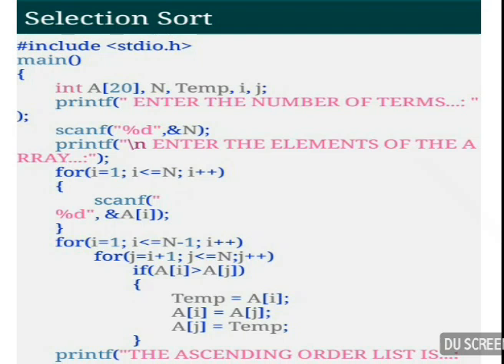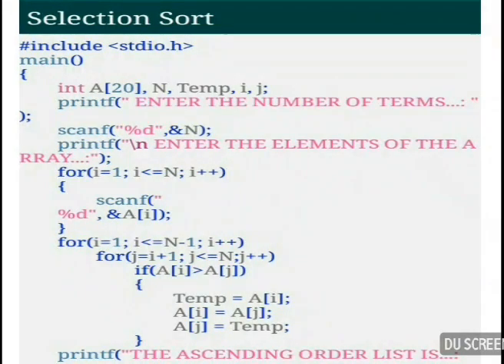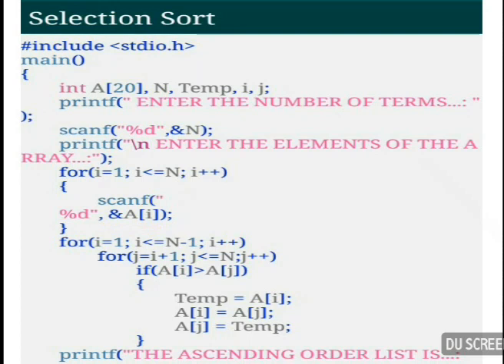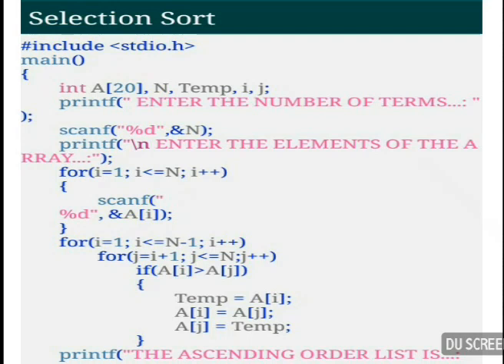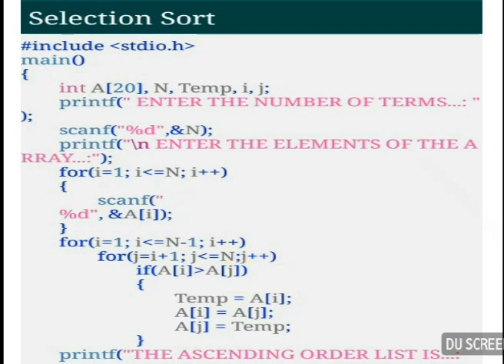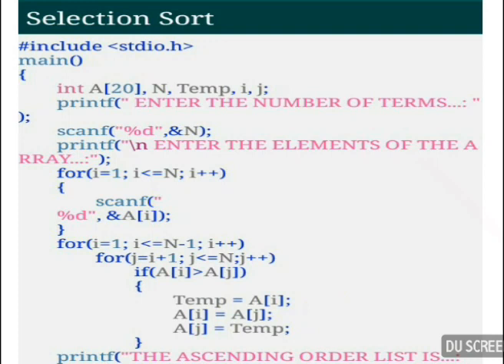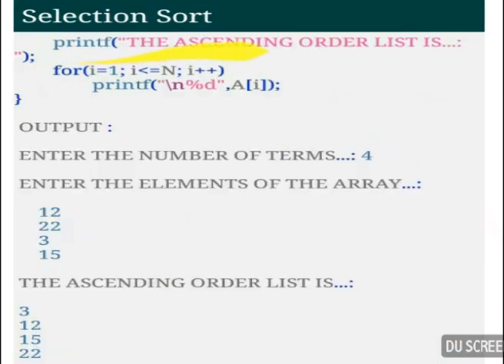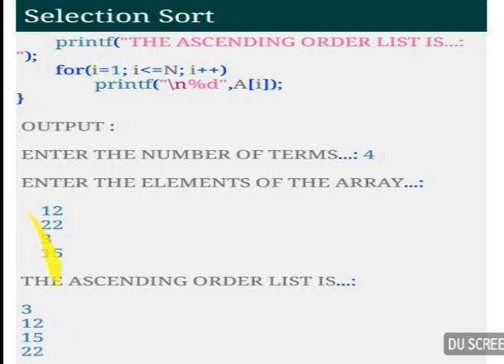Selection sort in C- Programming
In this tutorial we learn about selection sort in c- programming.

The best and simple method to sort an data through selection sort.